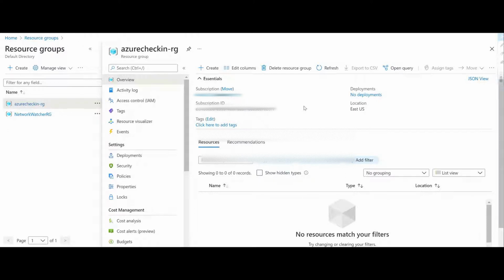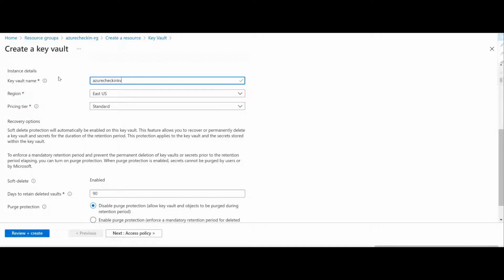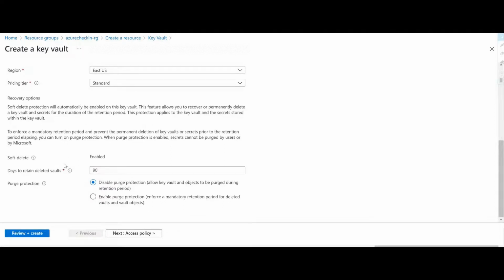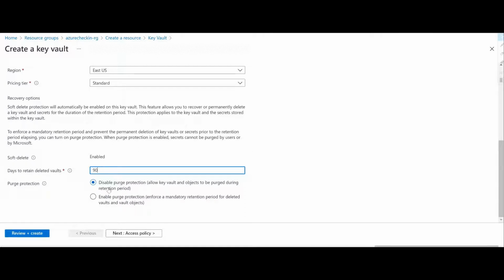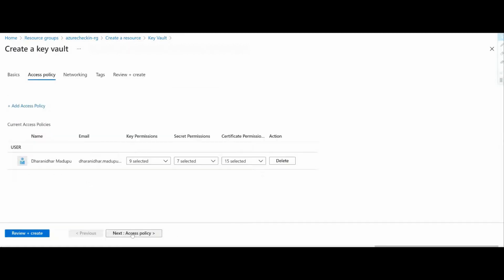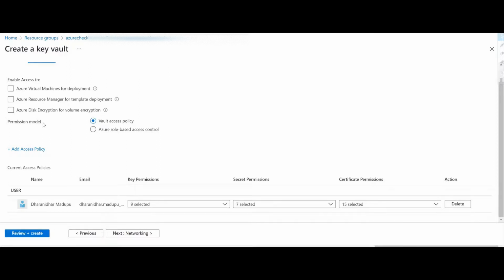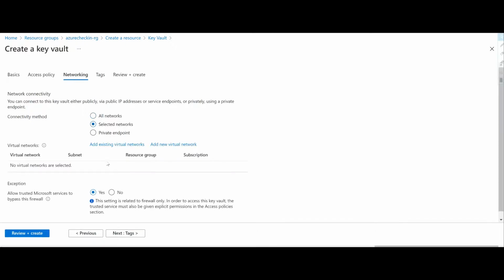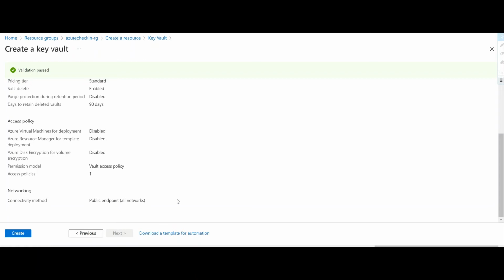How to create Azure Keyvault from Azure Portal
This video explains how to create new Azure Keyvault resource from Azure Portal